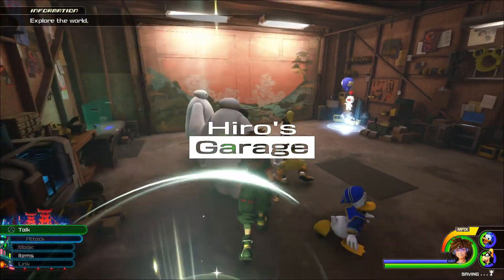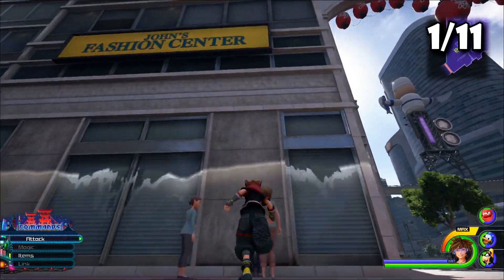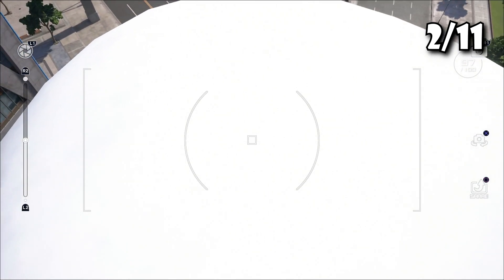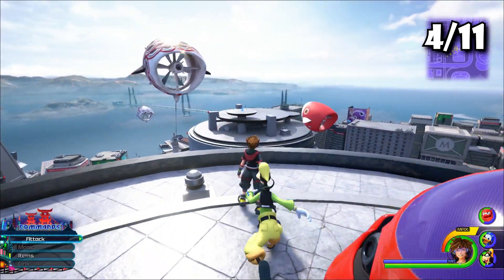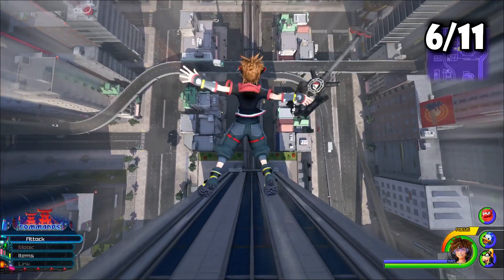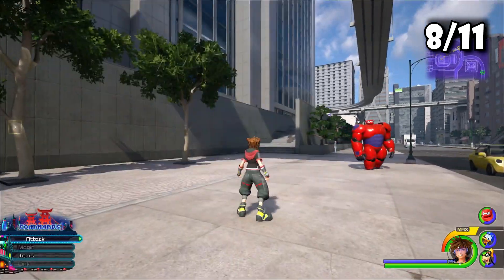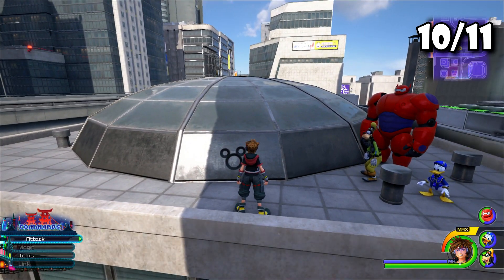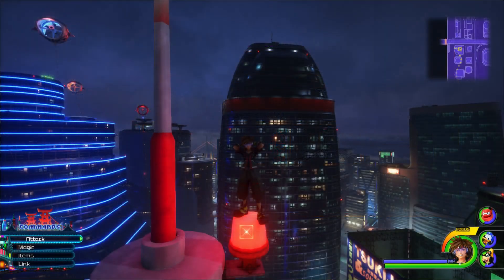Kingdom Hearts 3 | All Lucky Emblem Locations (Hidden Mickeys) - San Fransokyo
Here is a guide of how to find all the lucky emblems (hidden mickeys) in San Fransokyo (Big Hero 6 world). There are 11 in this world and 90 lucky emblems throughout the whole game of Kingdom Hearts 3. The lucky emblems help you unlock the secret ending. If you're on beginner mode you might need all 90, but the higher the difficulty the less you need. Hope this helps you and hope you enjoy.

Game: Kingdom Hearts 3
Console: Ps4